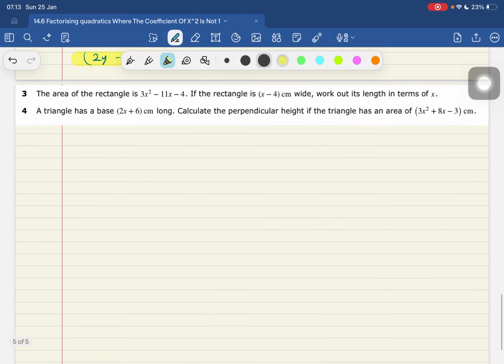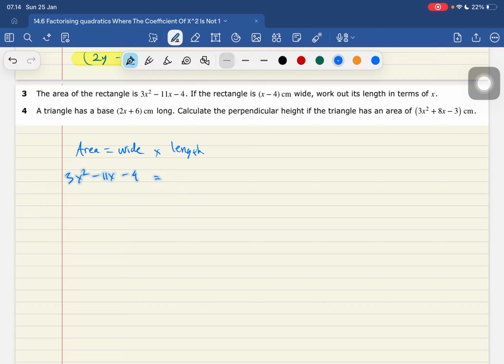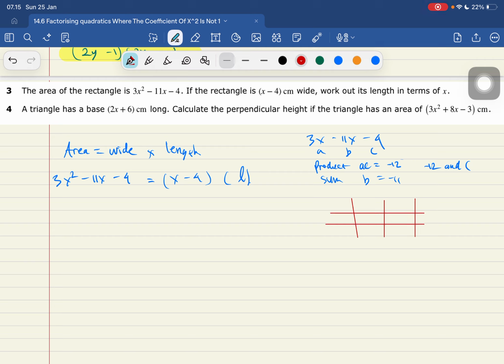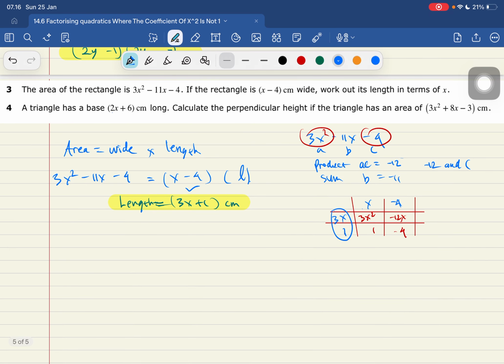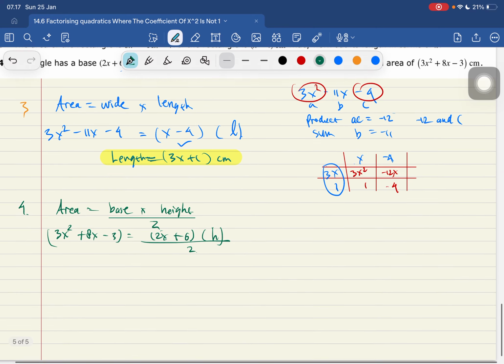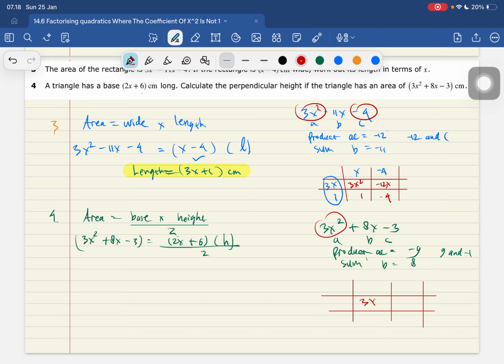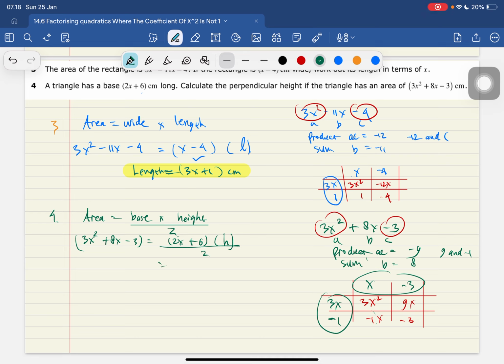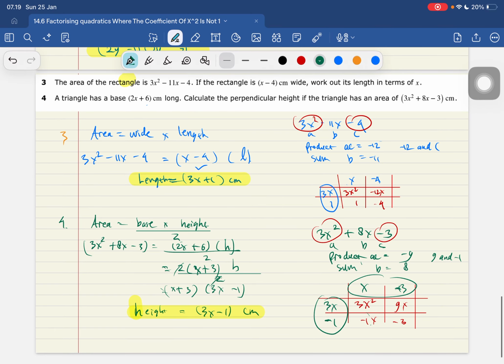IGCSE Mathematics | 14.6 Factorising quadratics where the coefficient of x^2 is not 1 (Part III)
🔢 Chapter 14.6 Factorising quadratics where the coefficient of x^2 is not 1